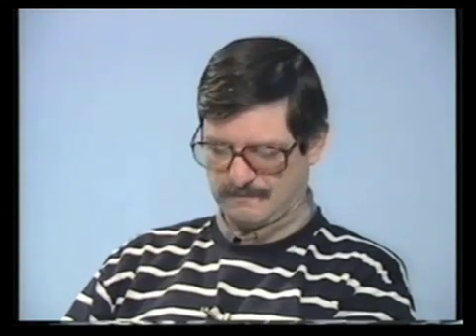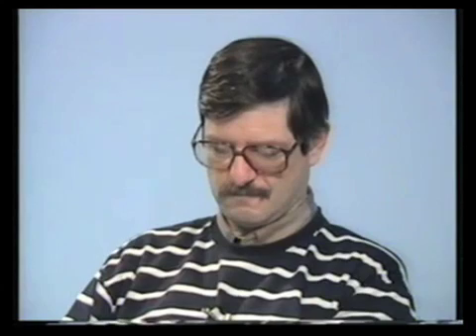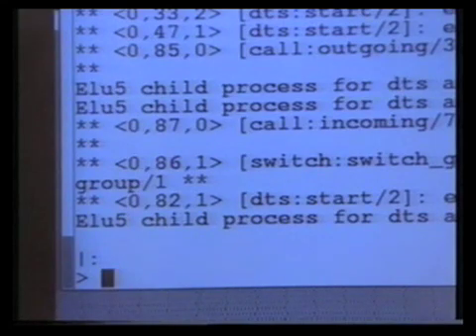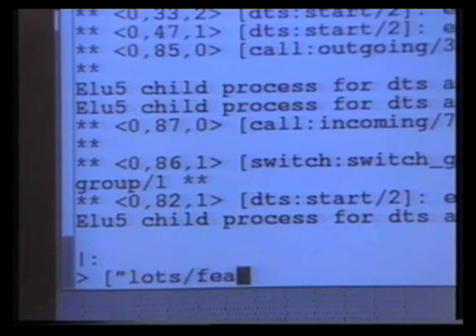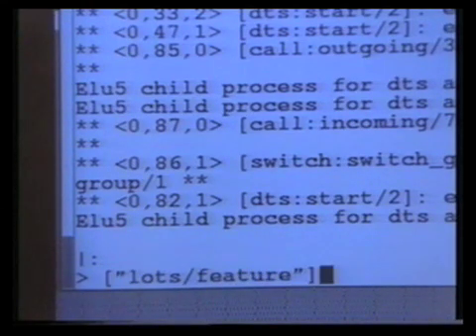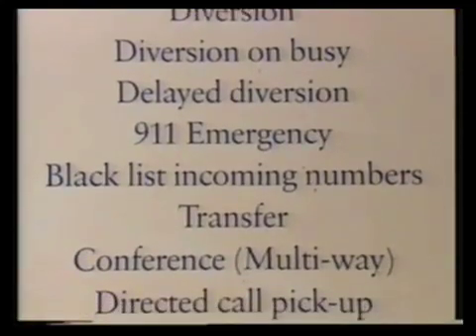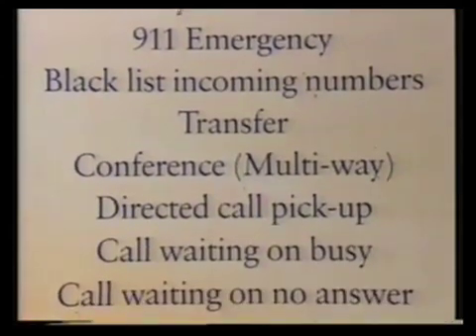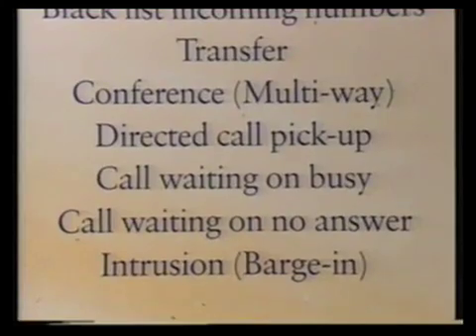Everything Is Erlang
Learn how to implement a robust telephony system with this short five minute video. Everything you need is included. All you need is a willingness to learn and the power of Erlang.